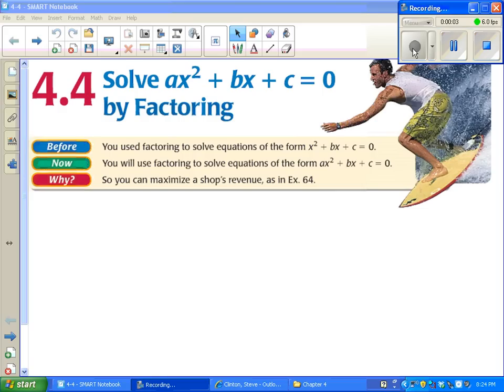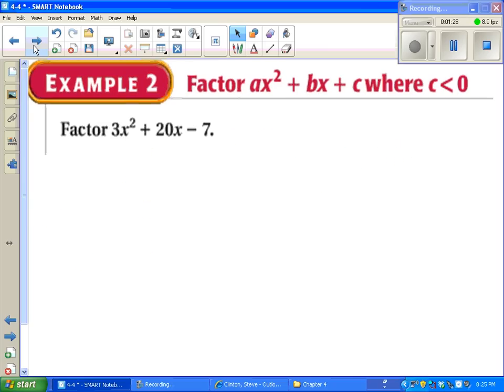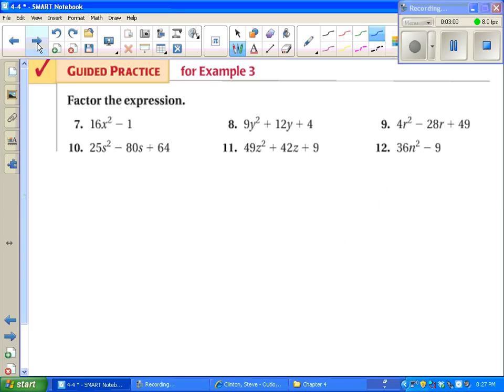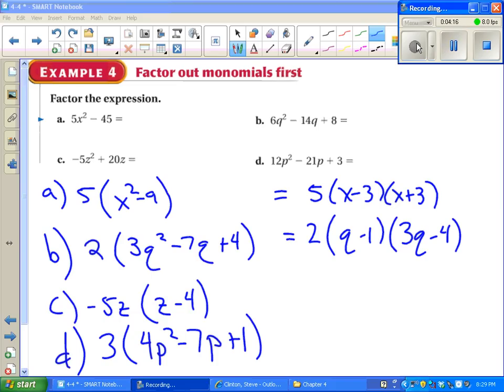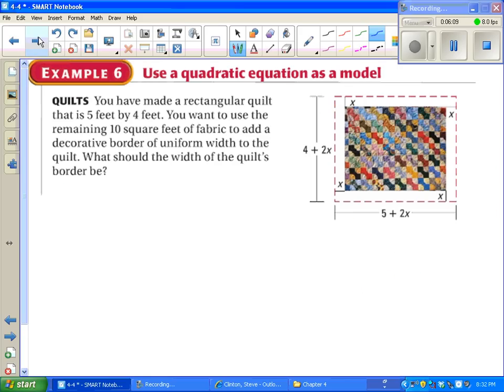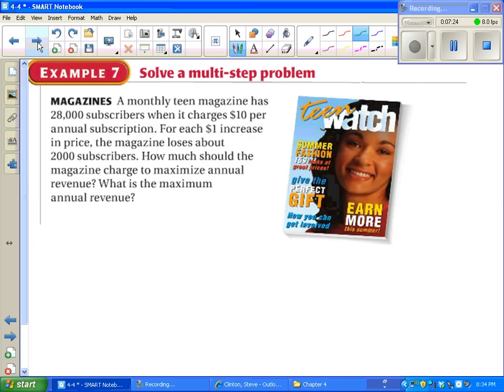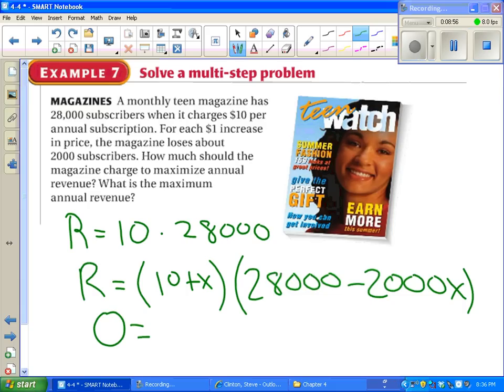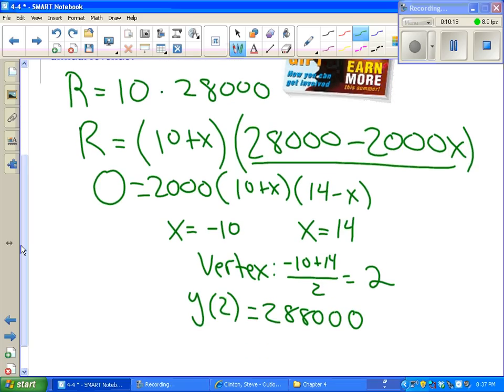Algebra II 4-4 Solving Quadratic Equations when a does not equal 1